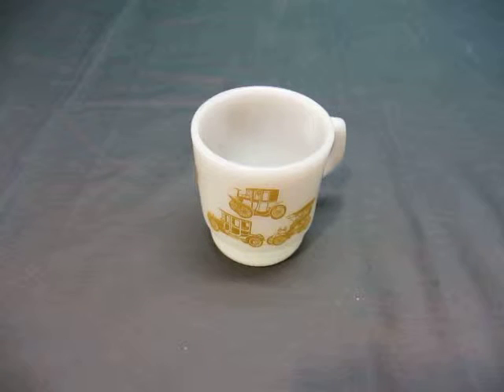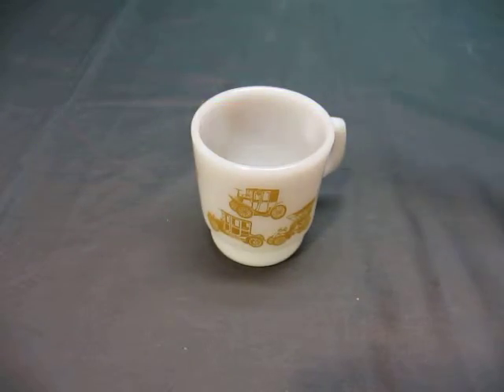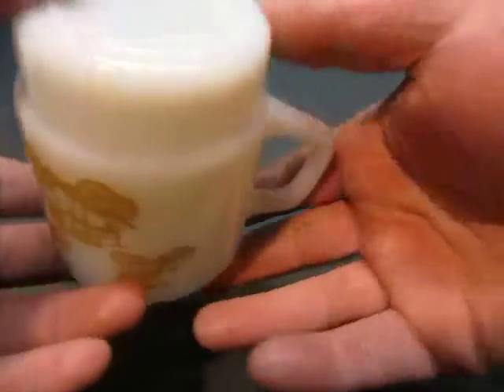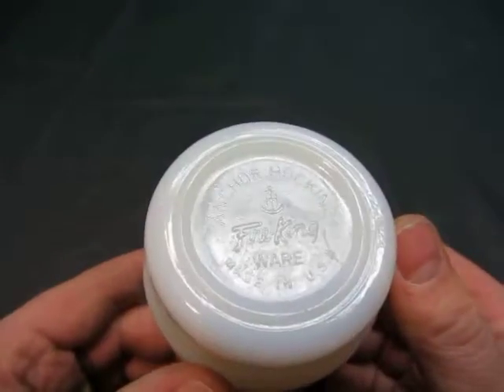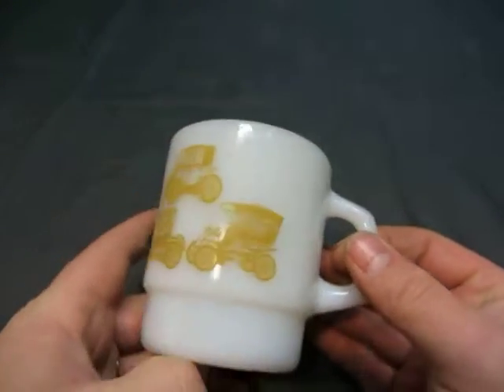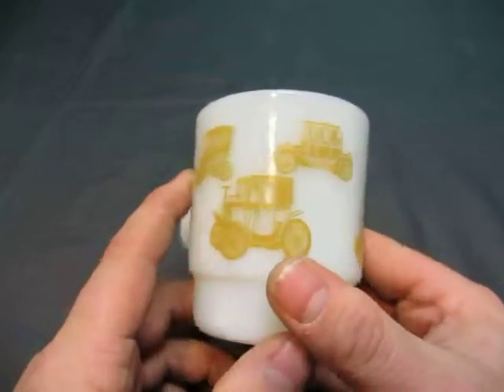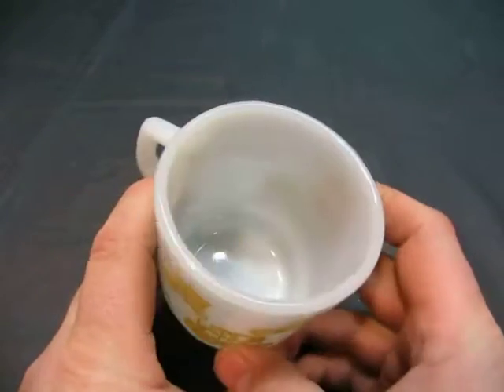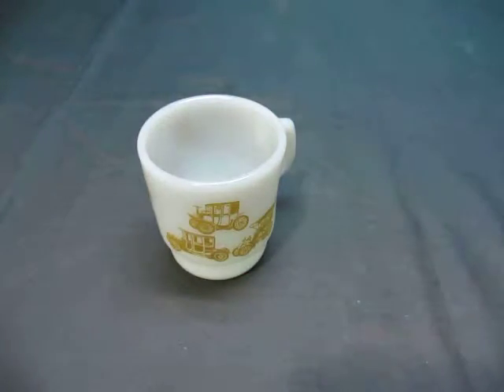9702 5210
Ebay Auction